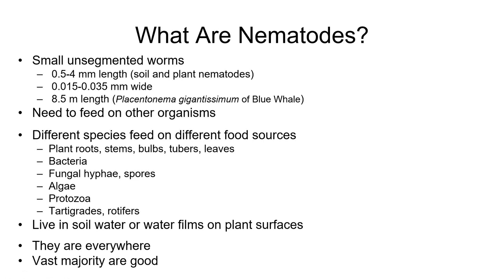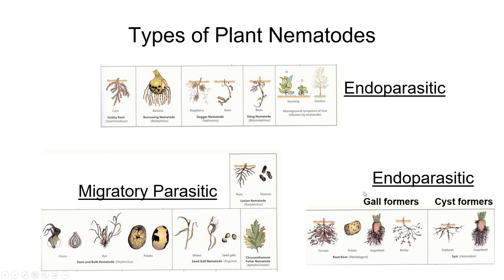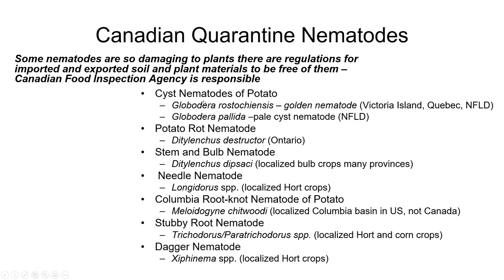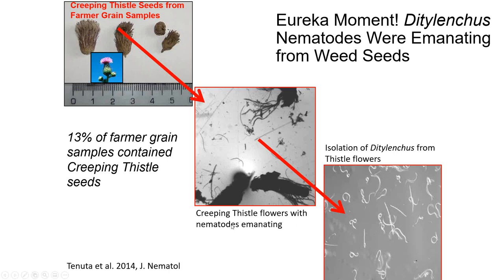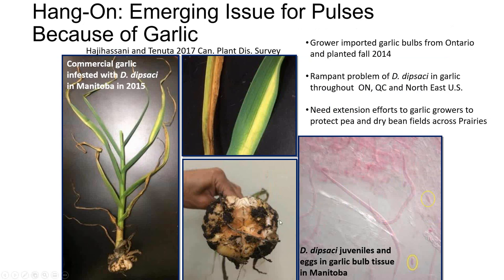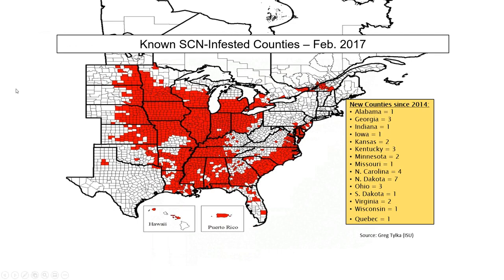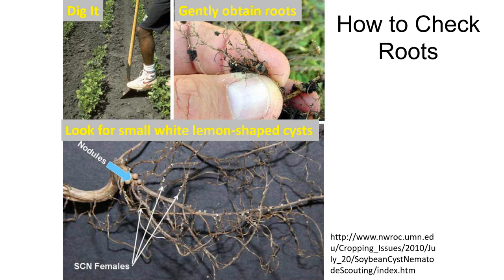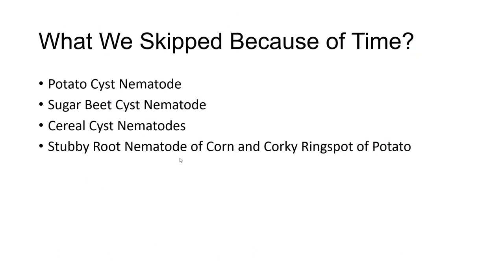Nematodes on the Canadian Prairies that Farmers & Industry Should Know to Protect Yields & Markets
This webinar covers research that Dr. Mario Tenuta has undertaken to understand plant and soil nematodes, how they affect pulse crops grown on the Prairies, and how this pest could create potential market access barriers for Canadian pulse crops.

This webinar is co-hosted by Saskatchewan Pulse Growers, Manitoba Pulse & Soybean Growers, and Alberta Pulse Growers and is funded through AAFC’s AgriScience Clusters Program.